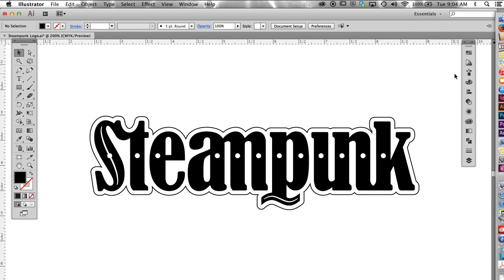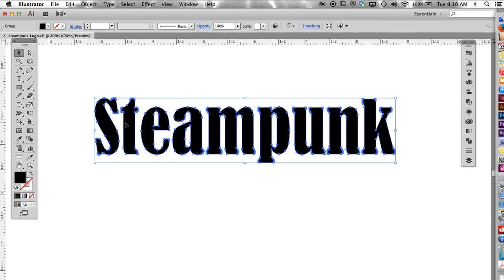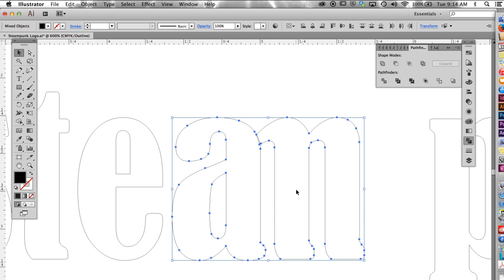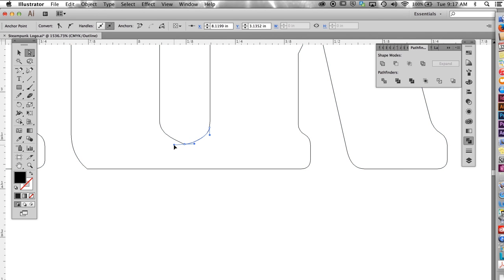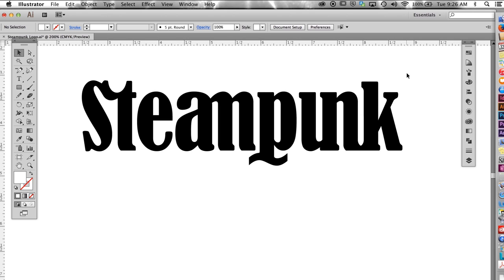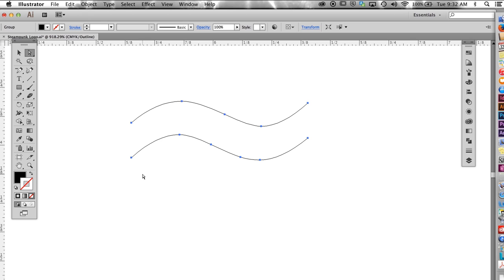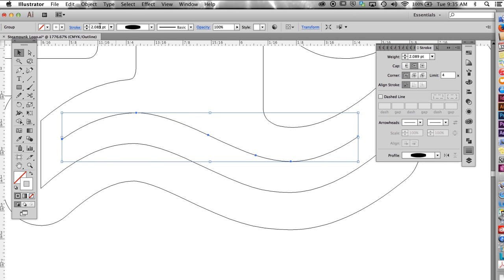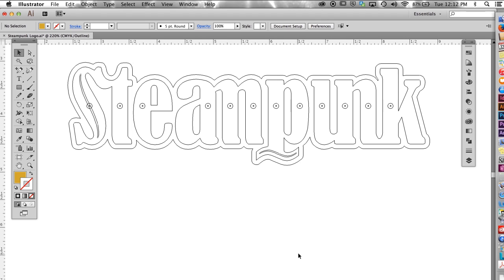Creating a steampunk logo using Illustrator and Photoshop: Part 1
This is the first of two tutorial videos explaining step by step how to create a cool steampunk style logo using Illustrator and Photoshop. This is an example of the kind of projects graphic design students at Palm Beach Atlantic University work on. Questions and comments are most welcome!